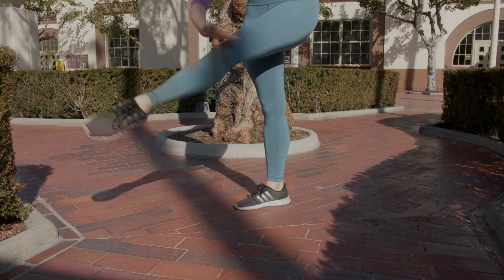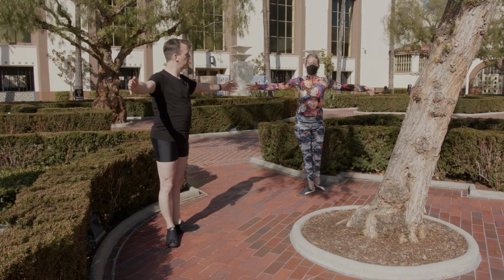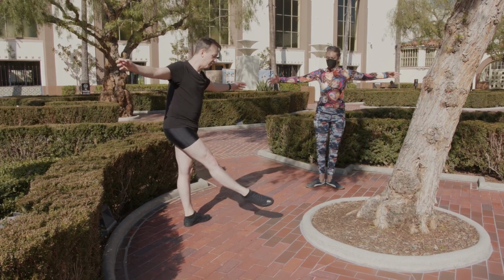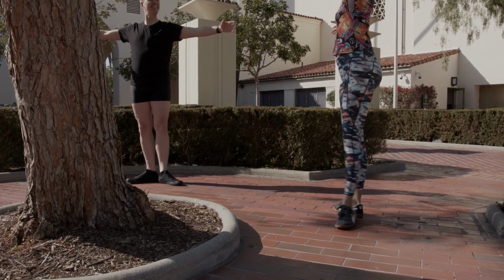Metro Art Presents Moving Through: Cunningham Technique® with Chard Gonzalez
In collaboration with LA-based artist run platform Pieter Performance Space, Metro Art Presents hosts Moving Through, a monthlong series of dance and movement for times of change, on 4 Thursday nights in April at 7pm. Each program is filmed in a unique space at Union Station.

The second program is Cunningham Technique® with Chard Gonzalez. Chard, a choreographer, performer and teacher will be joined by dancers Tamsin Carlson, Julie Opiel and Heather Seybolt to share exercises from this systems-based dance training method developed by renowned choreographer Merce Cunningham that explores how the spine and limbs can move independently from one another and in unison. Featuring original music by Alex Wand.

For more information on how Metro Art enriches Los Angeles's diverse and vibrant cultural landscape by bringing visual and performing arts to the Metro system,